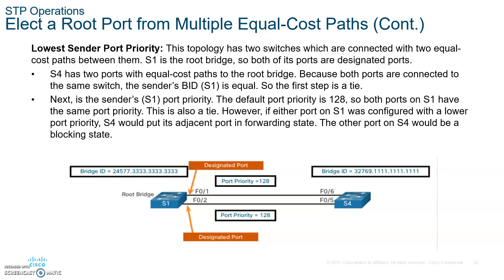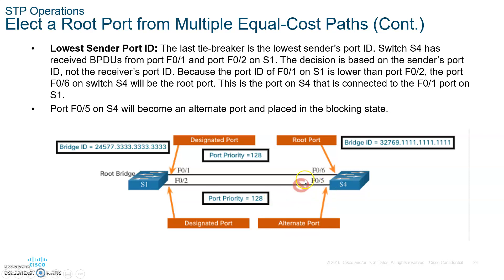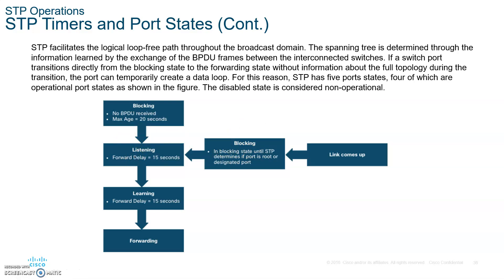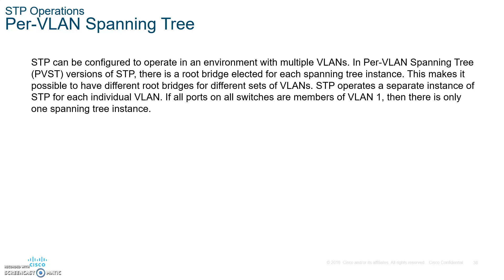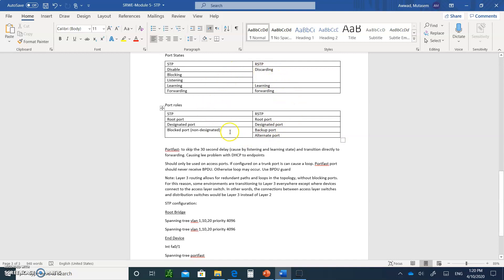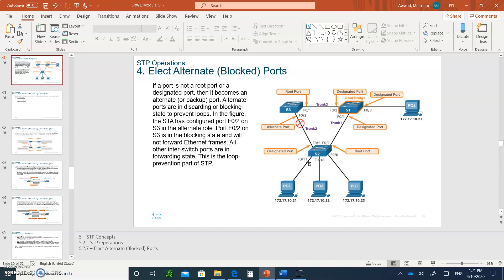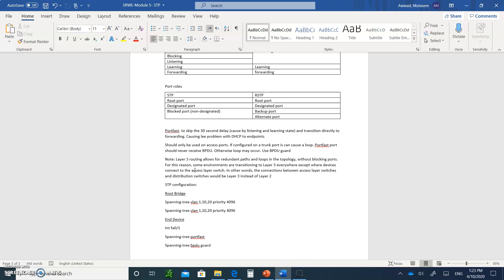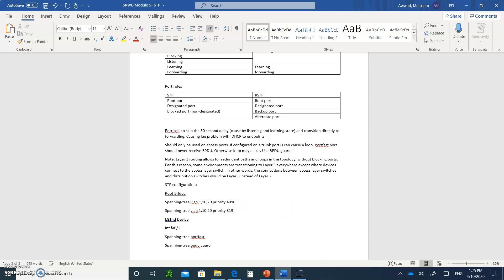CCNA 7 SRWE Switching, Routing and Wireless Essentials- Module 5 STP part 2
Lecture on CCNA 7 SRWE Switching, Routing and Wireless Essentials- Module 5 STP part 2